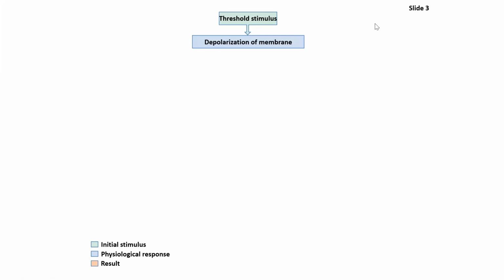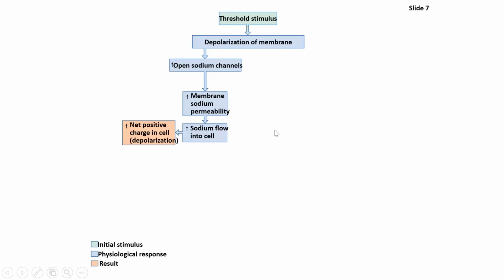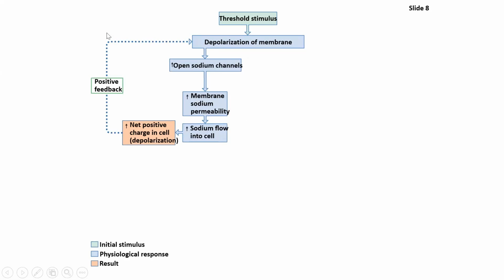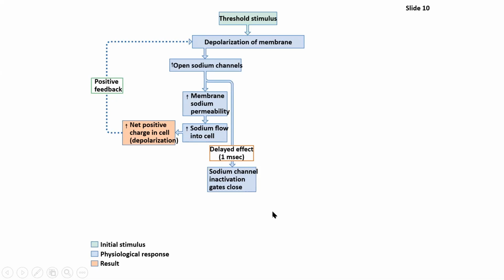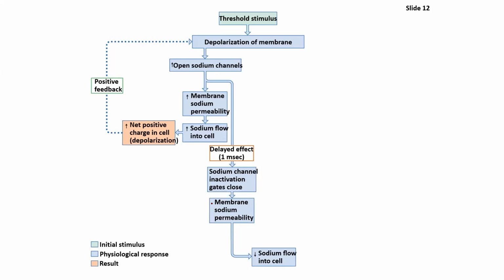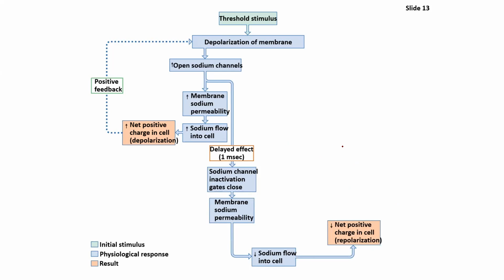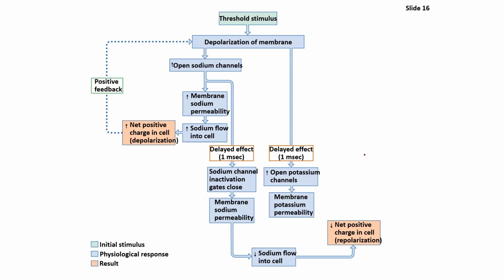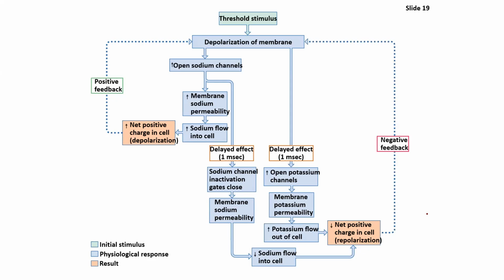BIO2510 2 26 21 Part 2